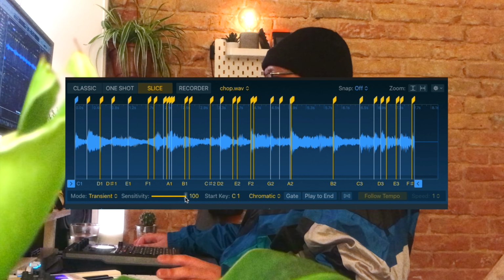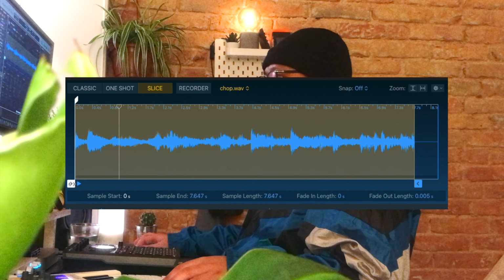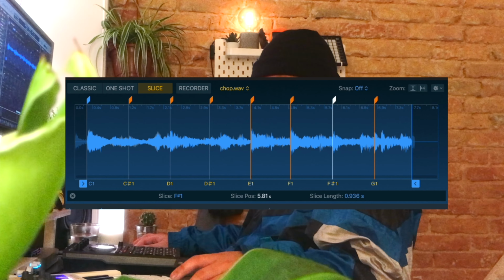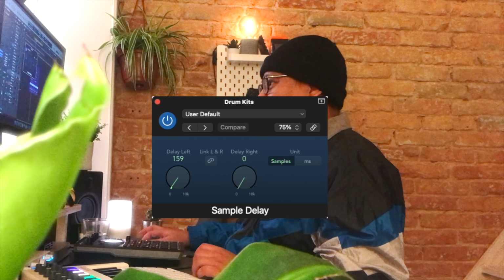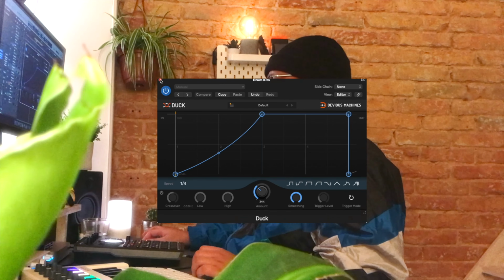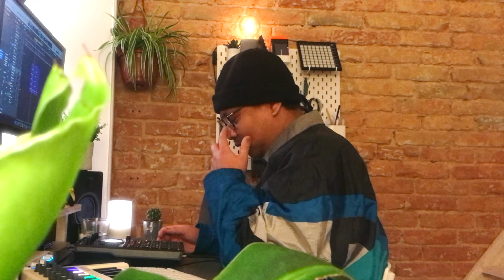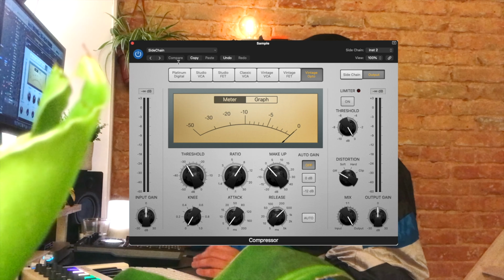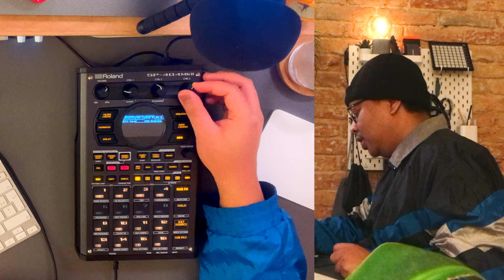SP404 MK2 vs Logic Pro, workflow comparison.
This comparison might not make a lot of sense, but as I mentioned in my SP404 MK2 overview, there is a learning curve w/ it, so the best way would be to compare the two. I’ll try to make the same beat from both Logic & SP 404 MK2, and the result was interesting. I'm still learning the SP 404 MK2 and trying to develop a workflow, as comparing it to Logic Pro was the best, as I immediately noticed what I was missing.

Timecodes:

0:00 Intro
0:58 Chopping sample in Logic
1:57 Chopping sample in SP404
3:27 Building the drums
9:13 Laying the sample
10:46 Side-Chain?
12:15 FX Comparaison
13:31 So in Conclusion